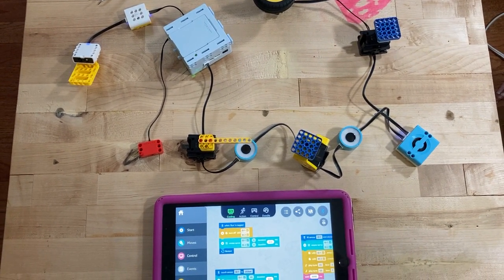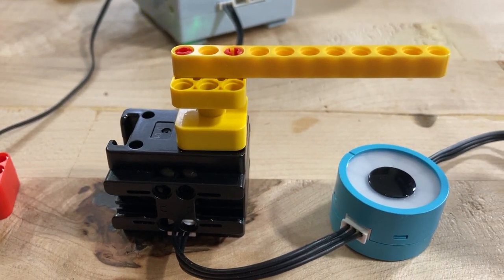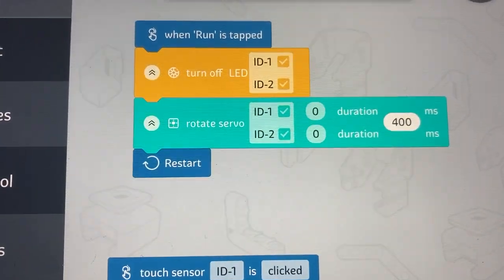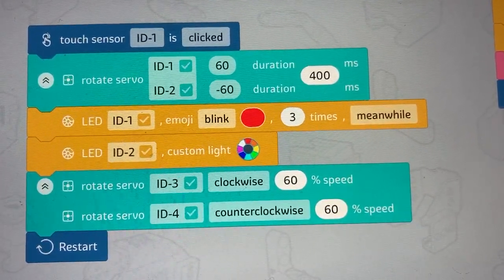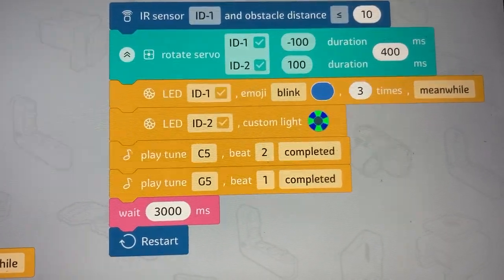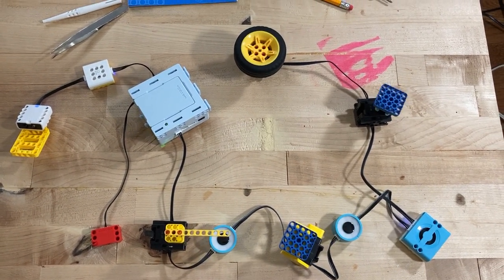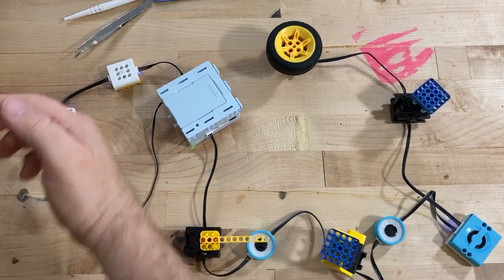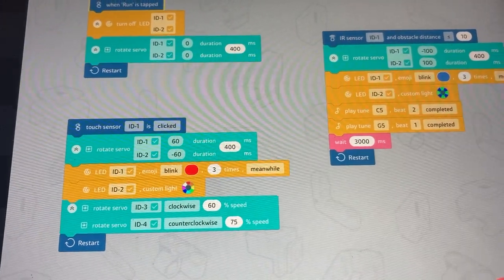AllThePartsCoded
UBTECH UKIT Intermediate
plugging all the parts into the MCB and coding them